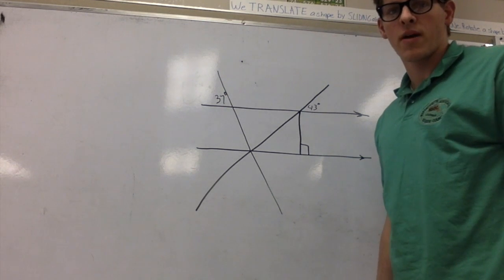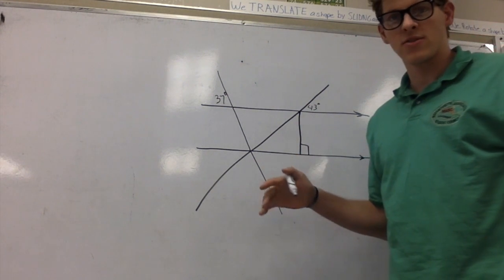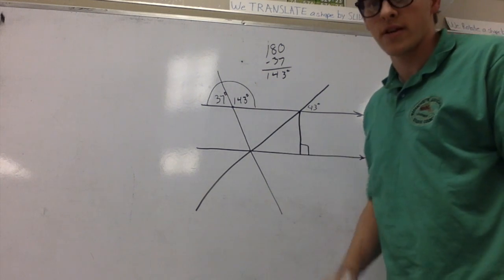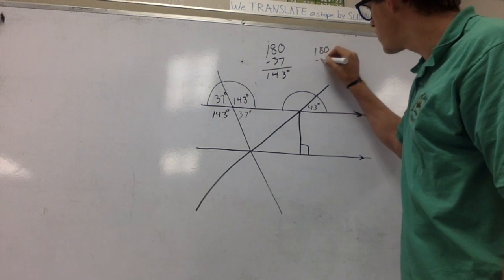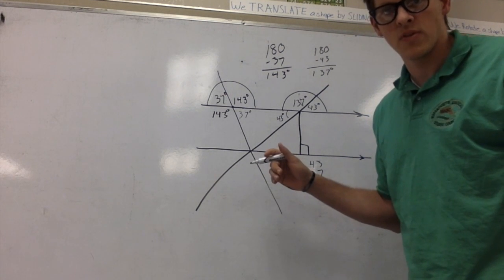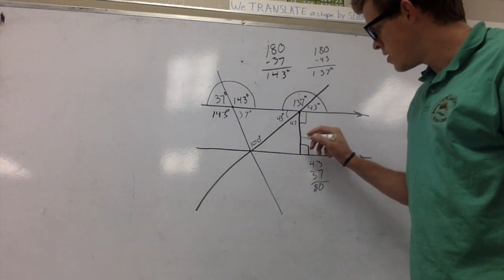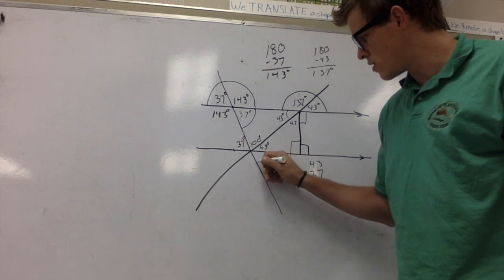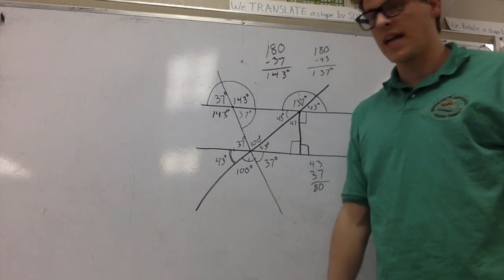Labelling Angles Using Angle Relationships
This video is about Labelling Angles Using Angle Relationships